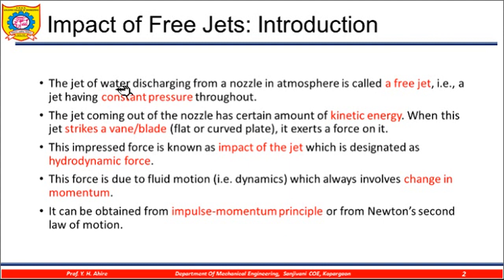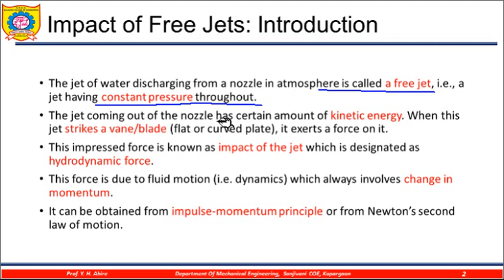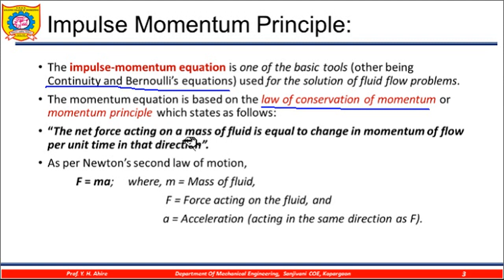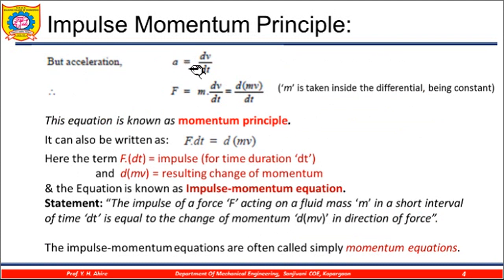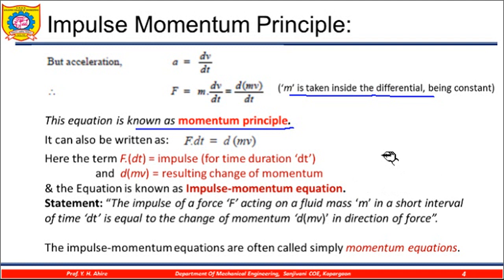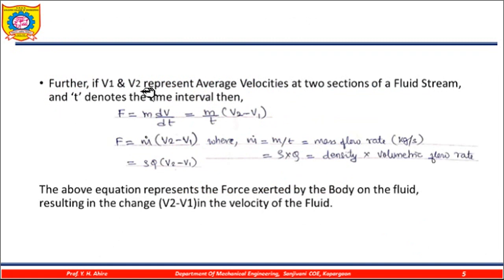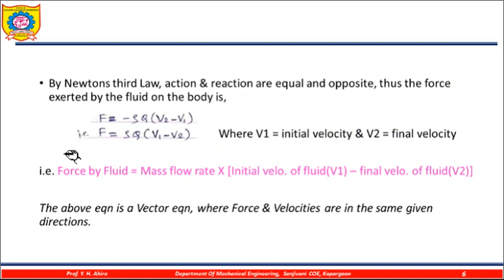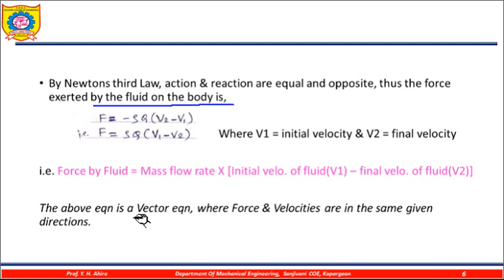Unit1 Video3 Impulse Momentum Principle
Following video discusses the Impulse-Momentum principle & equation